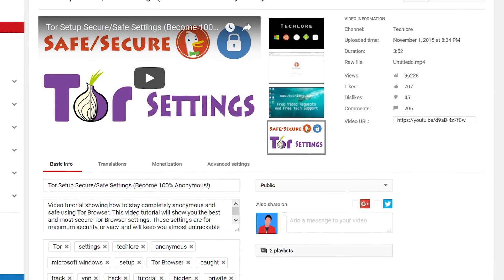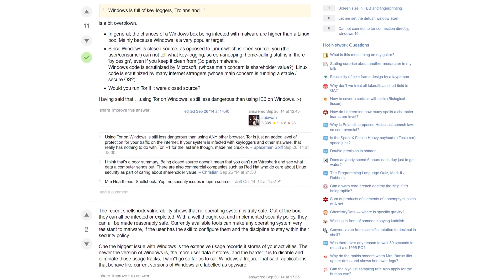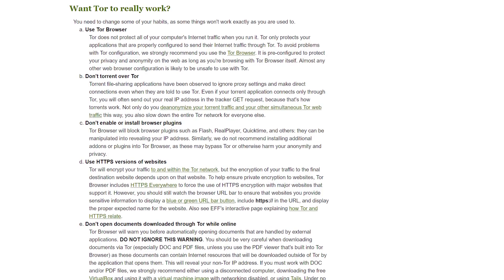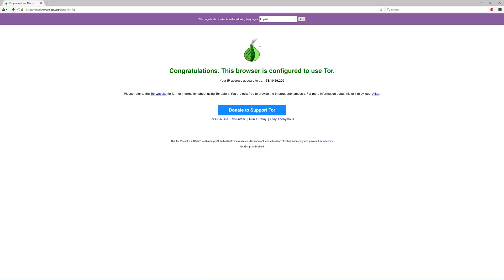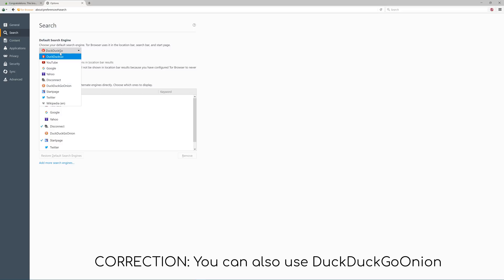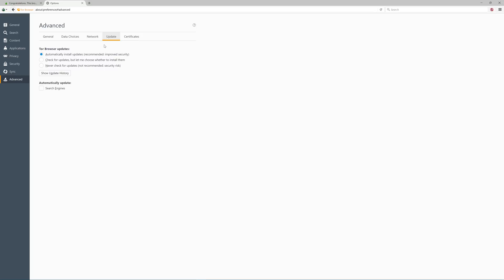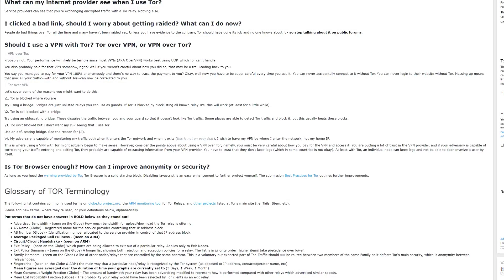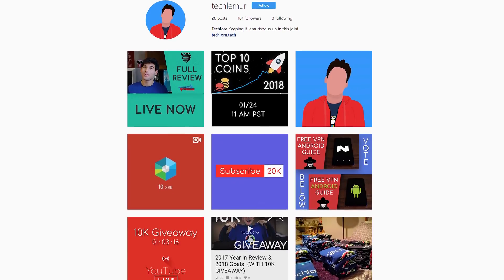Tor Browser MAX Security Setup Guide: Approaching Anonymity!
Video tutorial showing how to stay as close to anonymous, secure, private, and safe using Tor Browser. This settings setup guide will show you the best and most secure Tor Browser settings, as well as some of the best usage tips in order to get the most out of Tor Browser. These settings are for maximum security, privacy, and will keep you almost untrackable and much more anonymous on the web, than if you were not doing them at all.

You can use these settings to make you more secure than using the default settings in the Tor Browser Bundle. The default settings are secure, but they are not the most secure settings for Tor Browser. This will get you closer to a fully anonymous state where you are nearly untrackable using Tor's encryption and nodes. Use Tor to bypass regional restrictions such as China, or bypass wifi restrictions and access websites such as YouTube, Netflix, or Reddit.